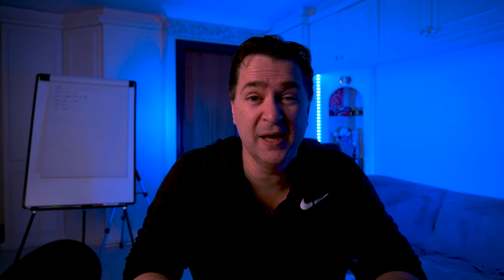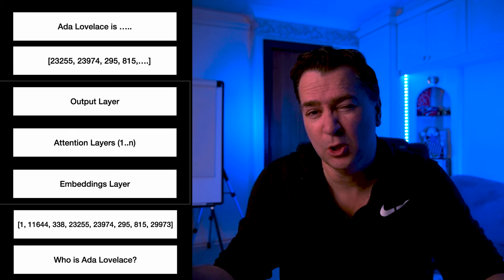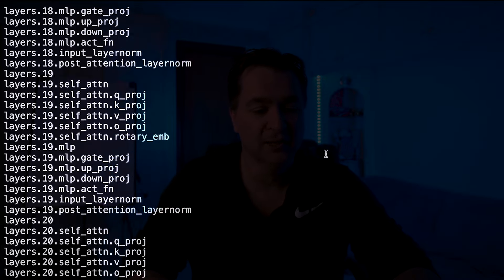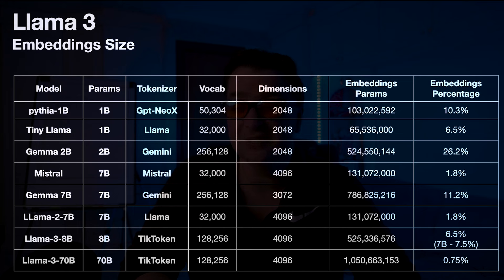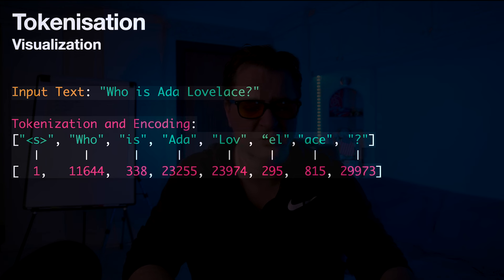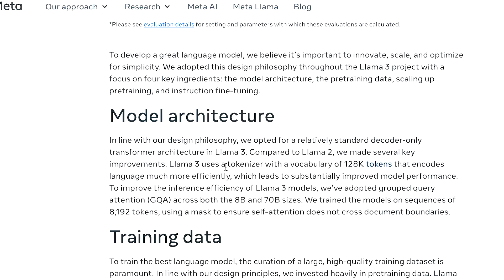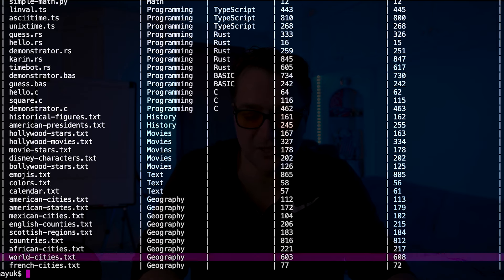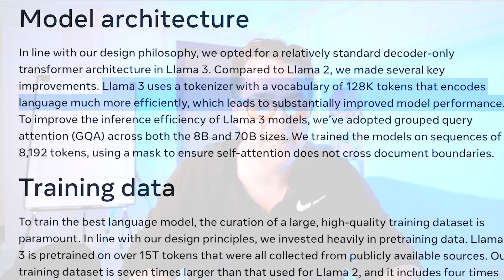why llama-3-8B is 8 billion parameters instead of 7?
llama-3 has ditched it's tokenizer and has instead opted to use the same tokenizer as gpt-4 (tiktoken created by openai), it's even using the same first 100K token vocabulary.

In this video chris walks through why Meta has switched tokenizer and the implications on the model sizes, embeddings layer and multi-lingual tokenization.

he also runs his tokenizer benchmark and show's how it's more efficient in languages such as japanese